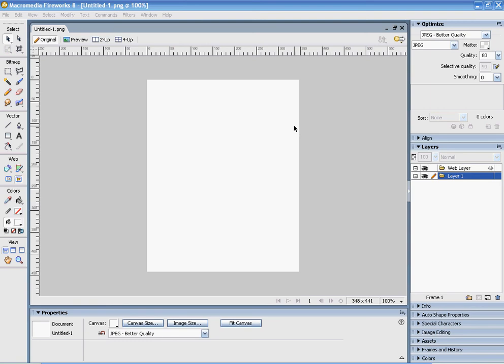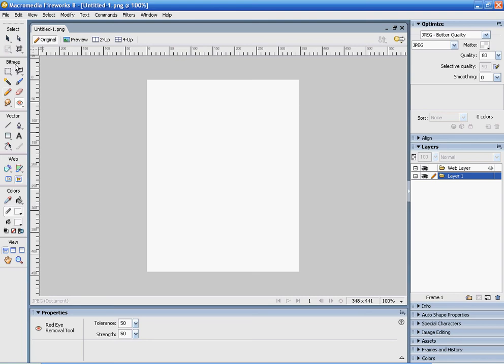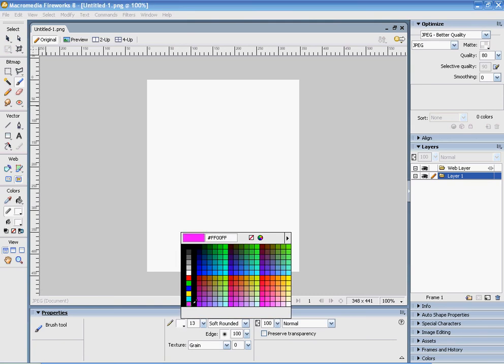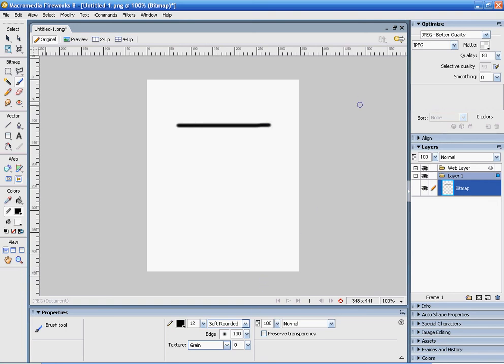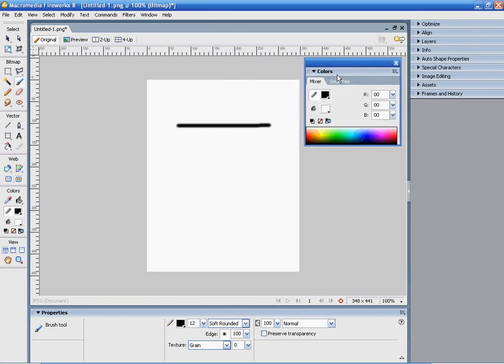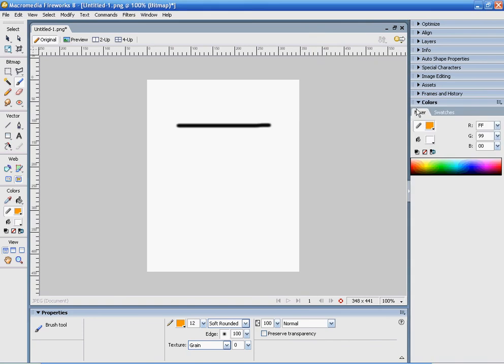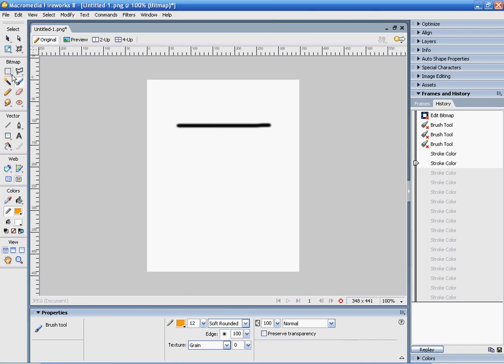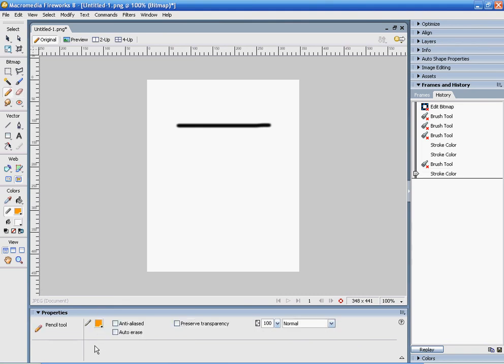Fireworks Layout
The layout of the program including toolbar, panels, and properties bar